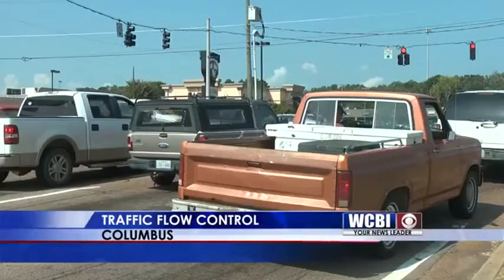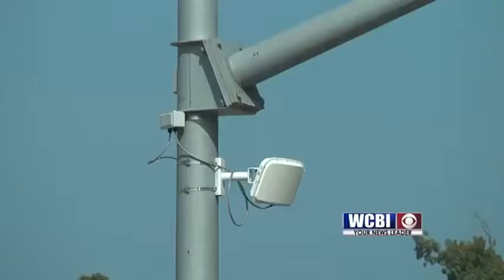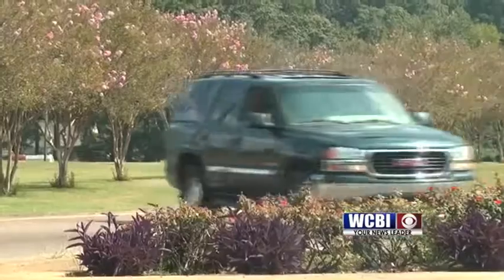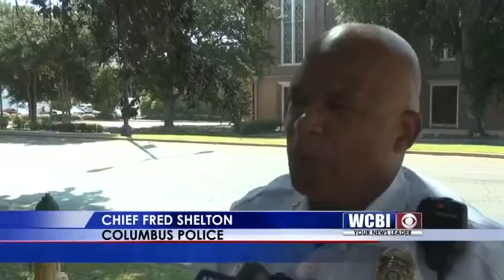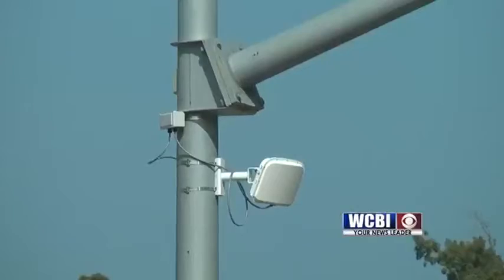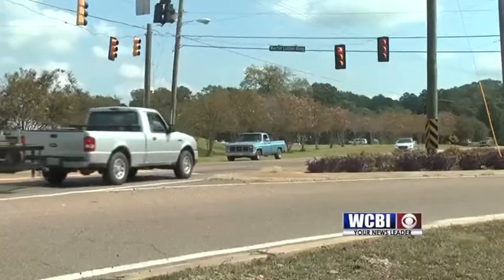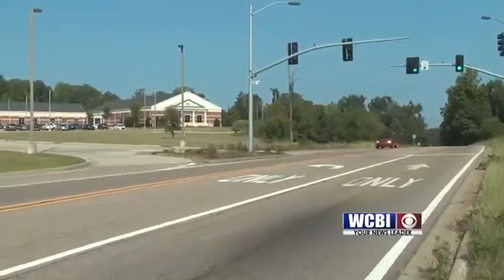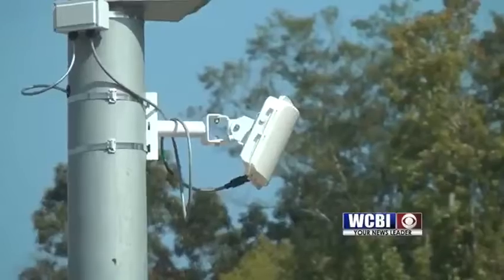Traffic Control 08-27-18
The old saying goes time is money, and the city of Columbus is working to save both for people travelling the city's streets.